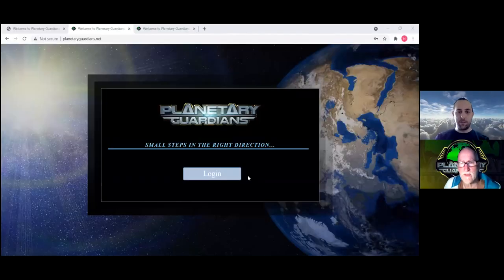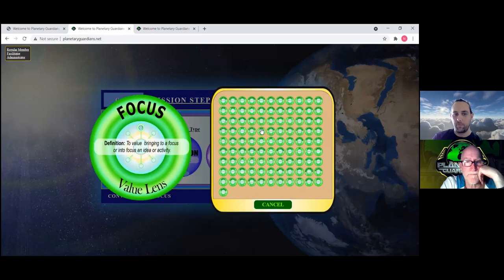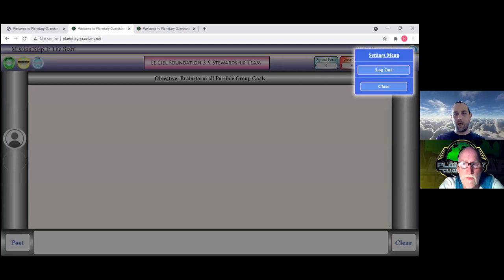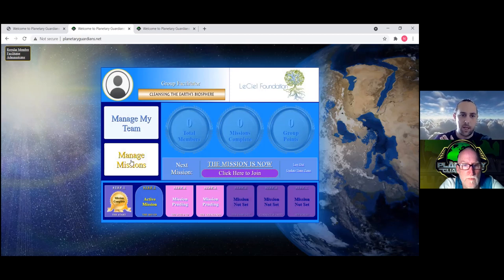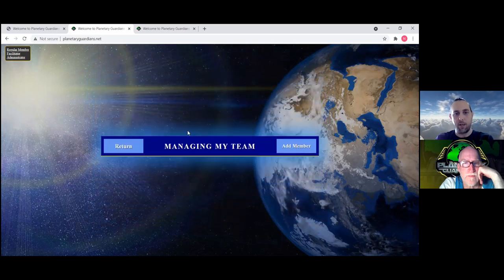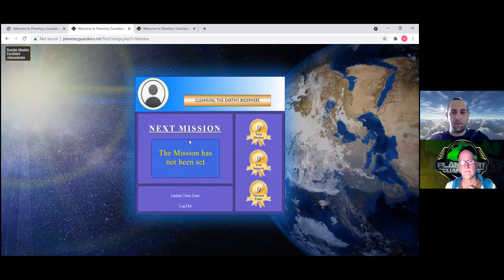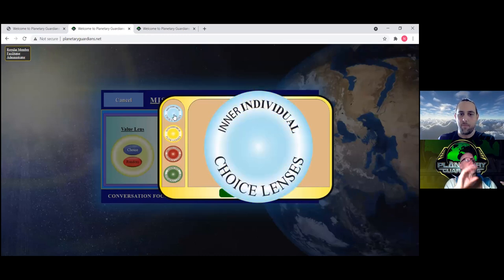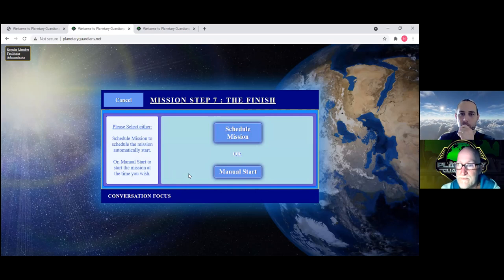210901 Mr Get it Done is getting it done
Nova takes Elijah through the parts that have been done. The Le Ciel test group starts next wee.